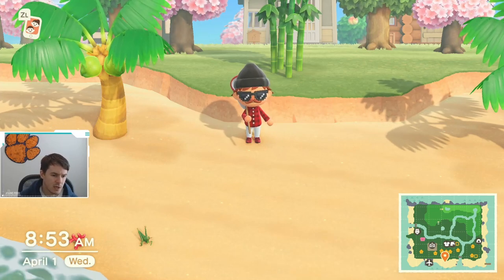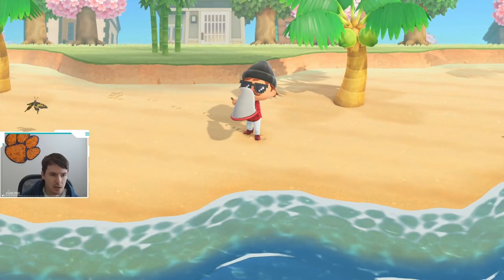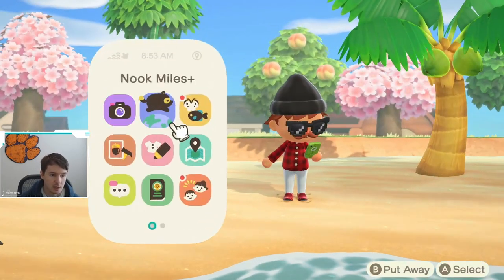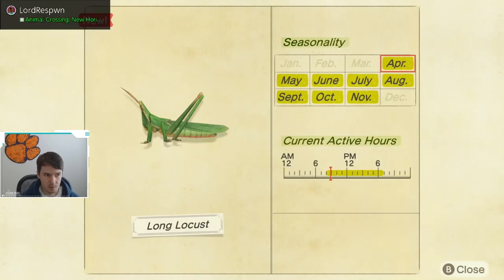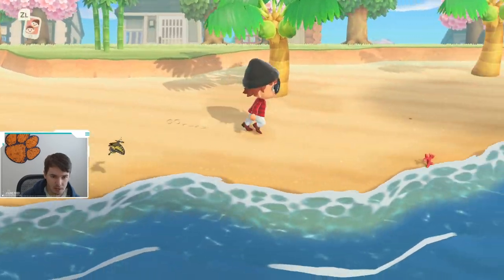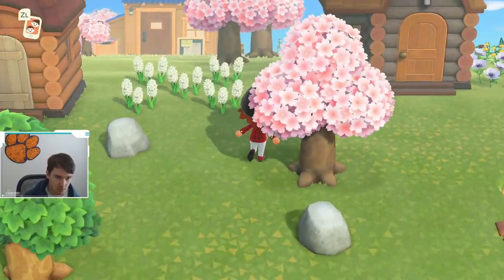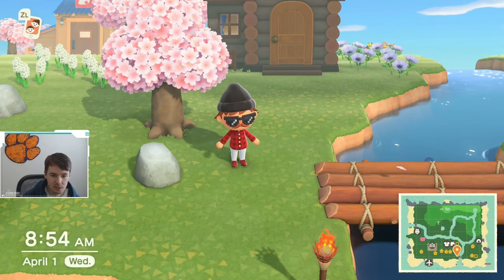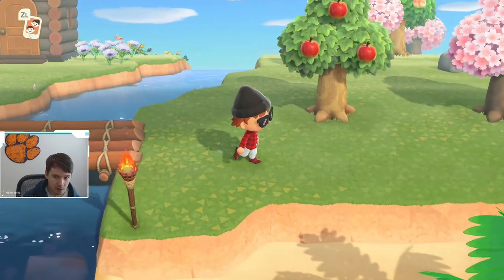How to Catch a Long Locust | Long Locust ACNH | Animal Crossing New Horizons Long Locust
I caught a Long Locust  in Animal Crossing New Horizons and I am going to tell you how!

Follow KingRyRex!